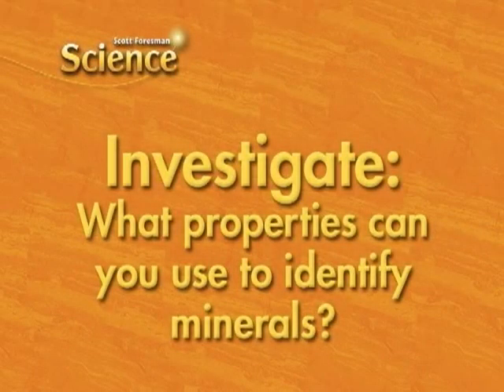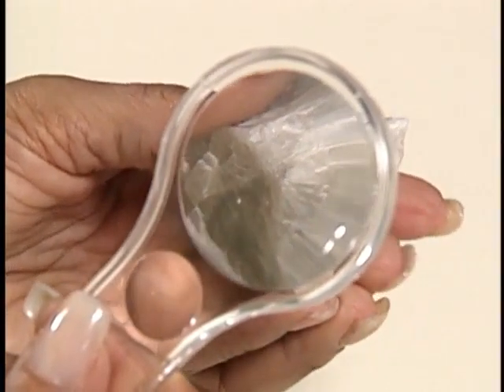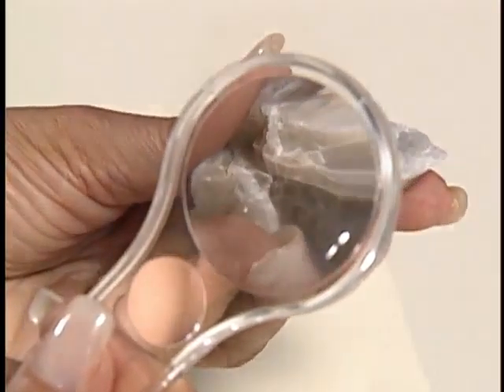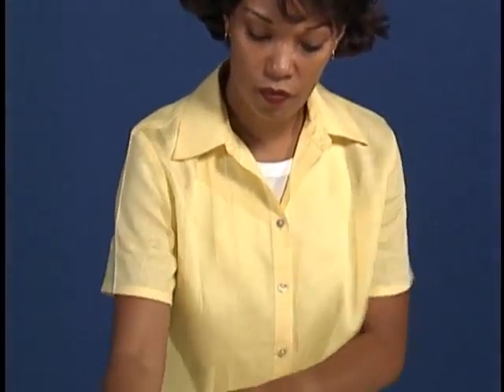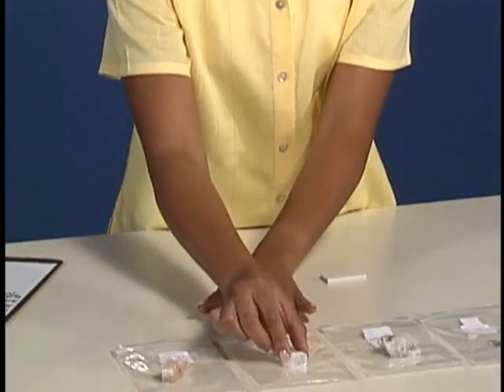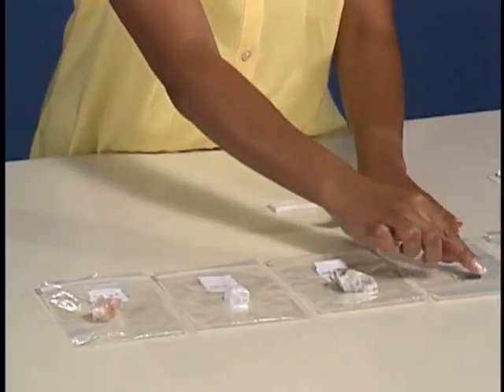VTS 32 1